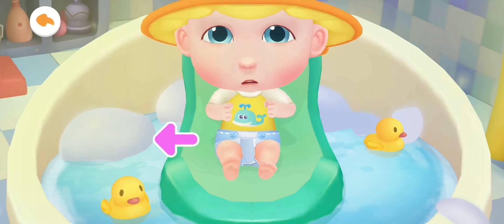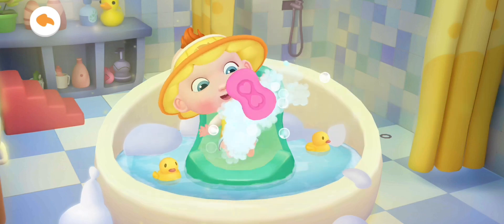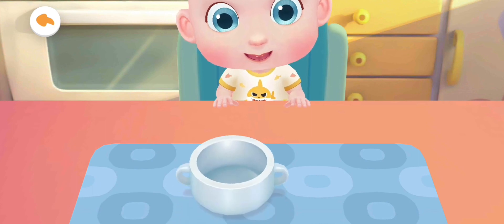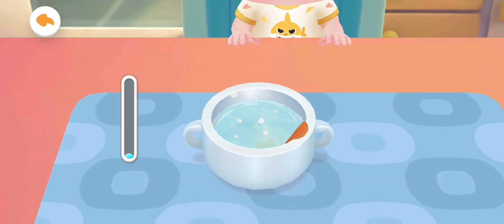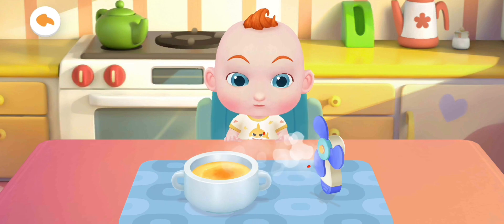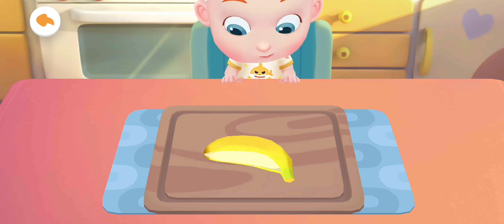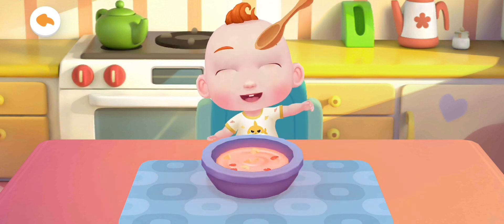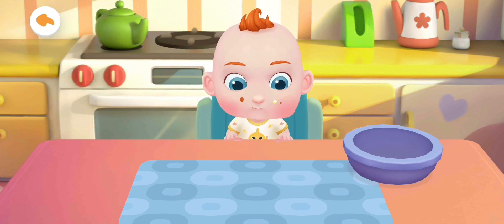Baby Care | tootoo boy | Cartoon kids song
Welcome to you my YouTube channel (@superjojo @babybus @JojoPopNurseryRhymes @dbillions

baby care car
baby care cartoon
baby care cartoon video
baby care car seat
baby care carrier
baby care car
baby care car seat installation
baby care car kit
baby care baby care
baby care day care
baby care you care
baby car
baby cartoon
baby car
baby cartoon video
baby cartoon song
baby car video
baby care
baby carrier bag how to use
baby care tips
baby cartoon hindi
baby cartoon movies
cartoon baylby
cartoon baby
cartoon baby song
cartoon baby shark
cartoon baby doll
cartoon baby wala
cartoon baby dance
cartoon baby video
cartoon babybus
cartoon baby boss
cartoon baby girl
kids
kids videos for kids
kids songs
kids
kids cartoons
kids rhymes
kids dance songs
kids poem
kids dance
kids story
kids mouie
cartoon
cartoon
cartoon cartoon
cartoon video
cartoons for kids
cartoon movie
cartoon song
cartoon dikhaiye
cartoon wala
cartoon malayalam
cartoon dijiye
cartoon
cartoon
cartoon cartoon
cartoon video
cartoons for kids
cartoon movie
cartoon song
cartoon dikhaiye
cartoon wala
cartoon malayalam
cartoon dijiye
cartoon
cartoon
cartoon cartoon
cartoon video
cartoons for kids
cartoon movie
cartoon song
cartoon dikhaiye
cartoon wala
cartoon malayalam
cartoon dijiye
cartoon
cartoon
cartoon cartoon
cartoon video
cartoons for kids
cartoon movie
cartoon song
cartoon dikhaiye
cartoon wala
cartoon malayalam
cartoon dijiye

This channel educational platform
 specializing in graphic videos nursery rhymes and songs for children
 With the help of colors and graceful running car and bus
swimming video Poems for kids
twins cartoon learn cartoon video

 3d animation babycare episode cartoon animation cartoons for kids discover animate kids play pretend playMilena and stesha cartoon animation for babies children animation jojo fun to play toys cartoons for children tootoo boy episodes